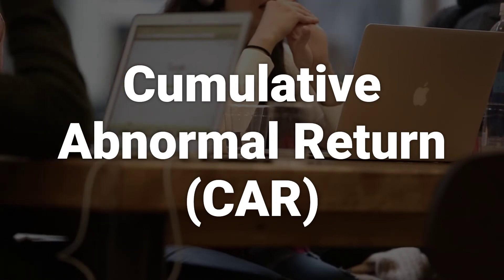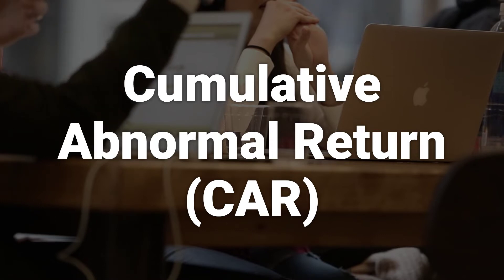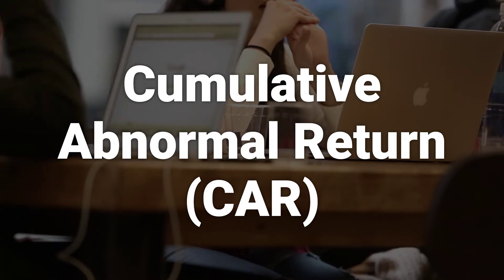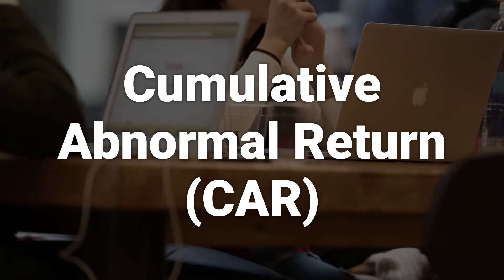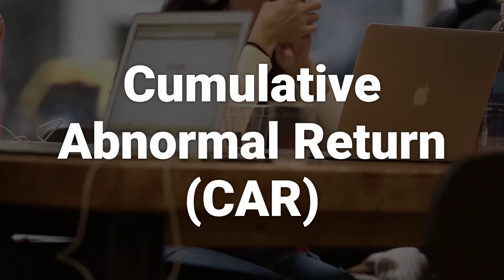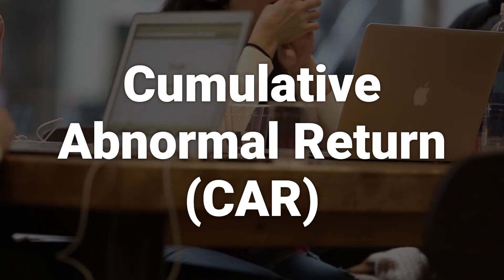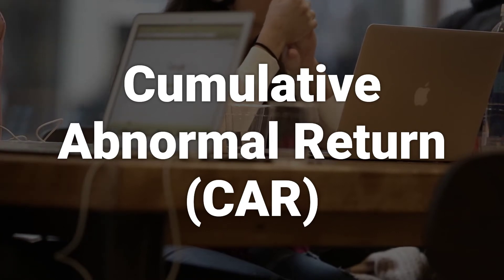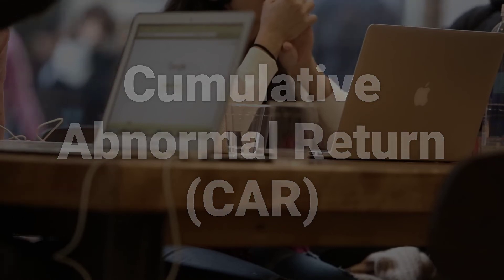Abnormal Return: Definition, Causes, Example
An abnormal return differs from the expected rate of return and is essential in determining a security or portfolio's risk-adjusted performance. It can be positive or negative and measures the actual returns' difference from the predicted yield. Cumulative abnormal return (CAR) is the total of all abnormal returns and is used to measure the effect lawsuits, buyouts, and other events have on stock prices. An example illustrates how to calculate abnormal returns for a portfolio or stock holding.
8b2b